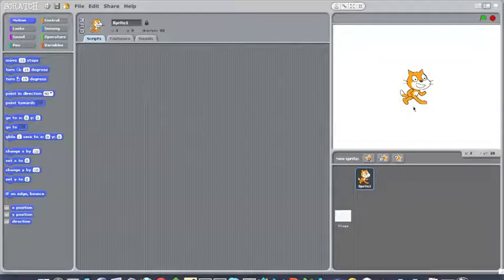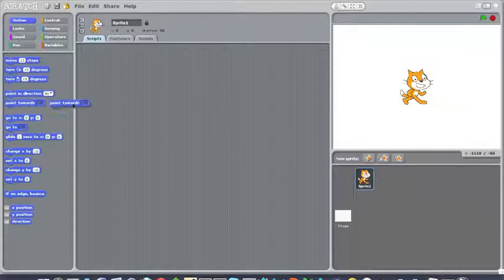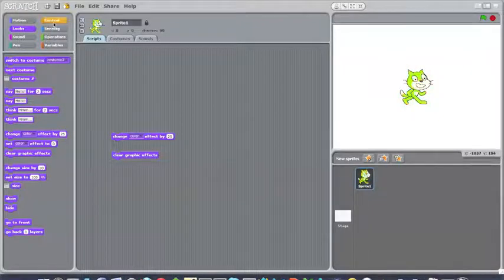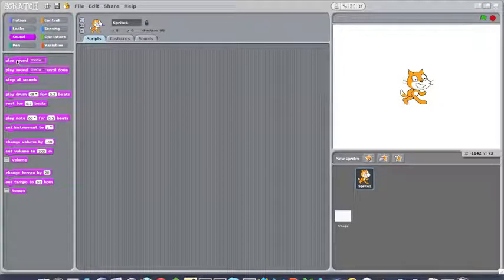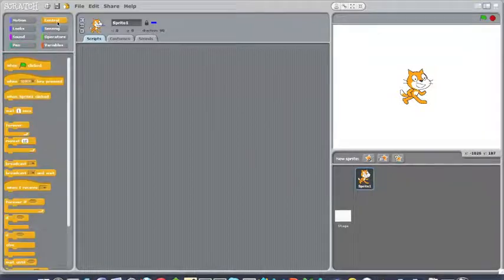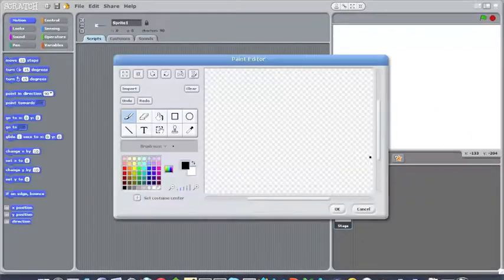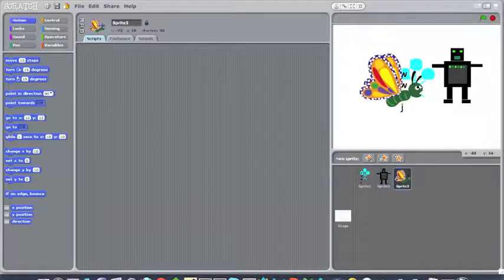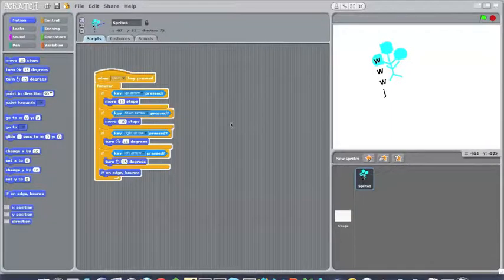Scratch Review By nexen01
I often have used this software to program very fun and very simple games, in which the programming gets fun, too. I hope you like scratch as much as I do! :D